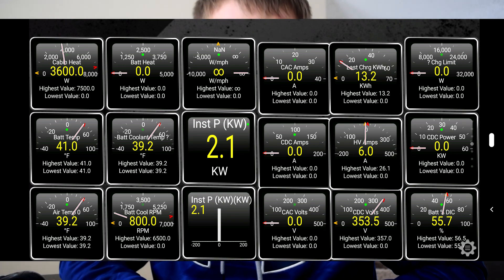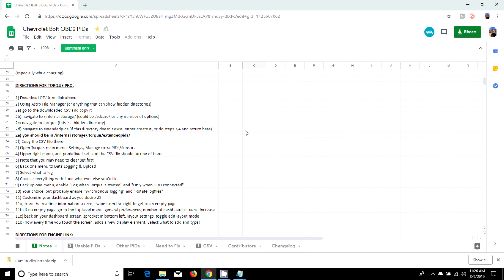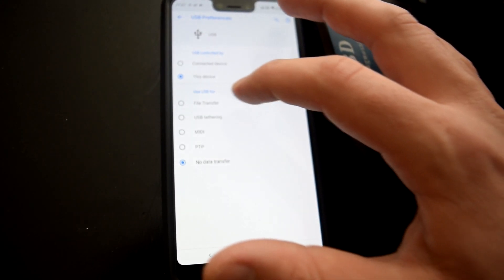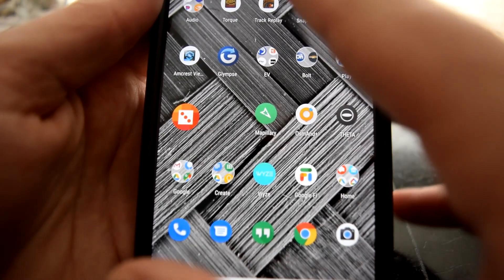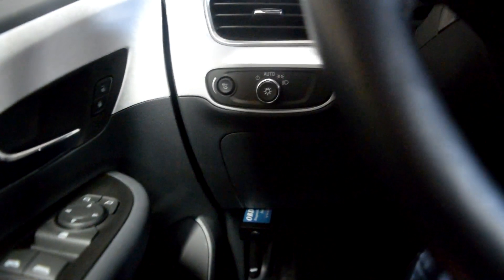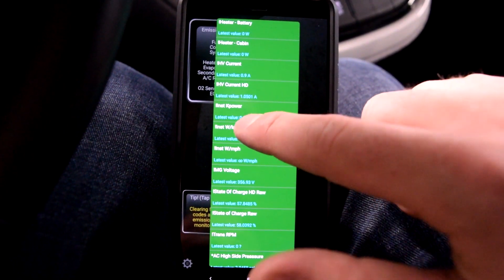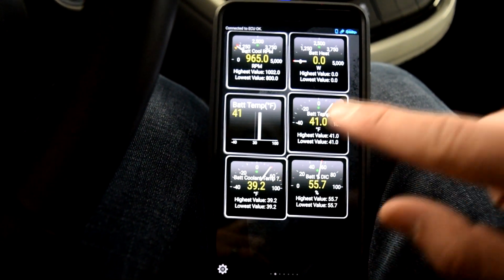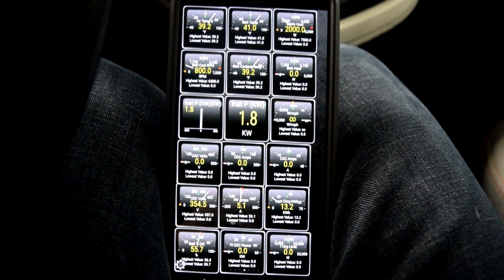Bolt EV pids with Torque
This video is to help setup Torque pro on android so that you can see the Chevy Bolt vehicle data include battery percentage, battery temp, voltage, heater use, ac use. etc.
Please use the link below to get CSV needed for the pids.